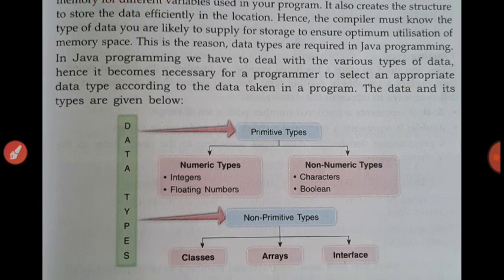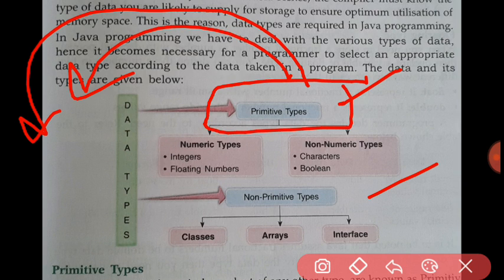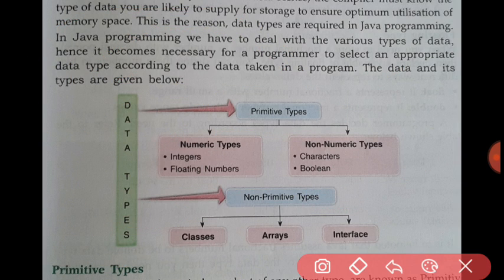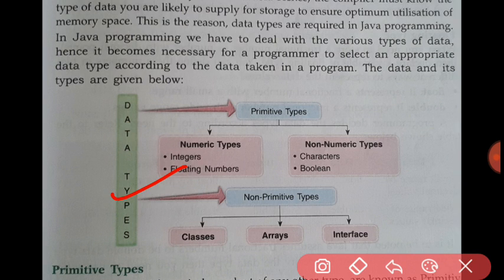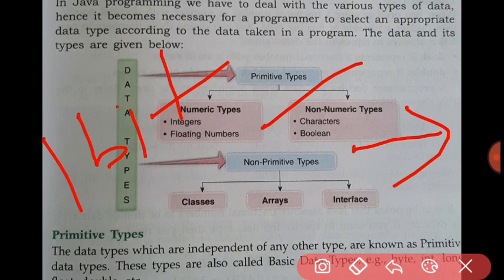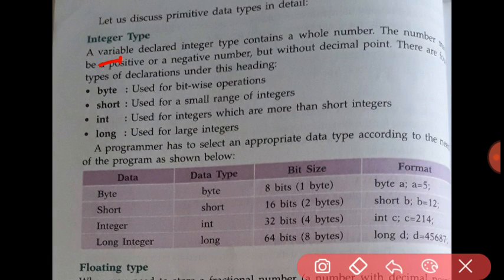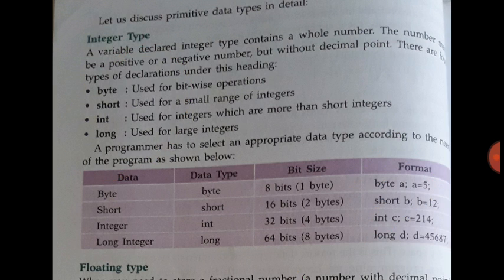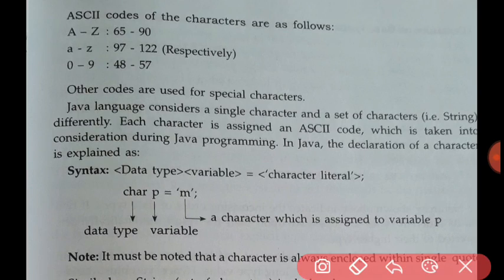Class 9B Computer chapter3 part3